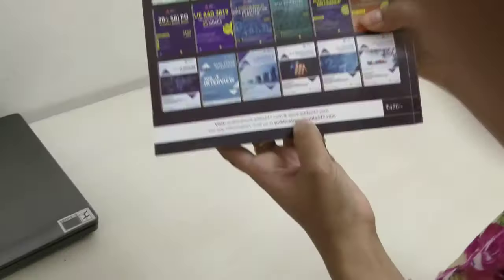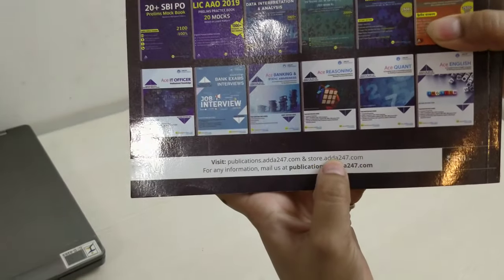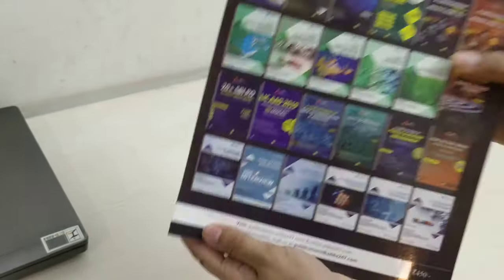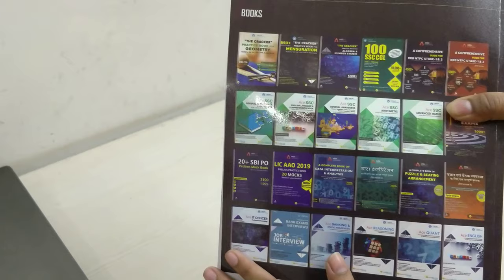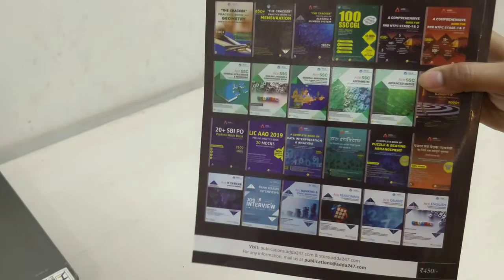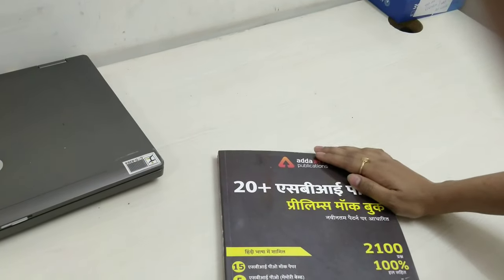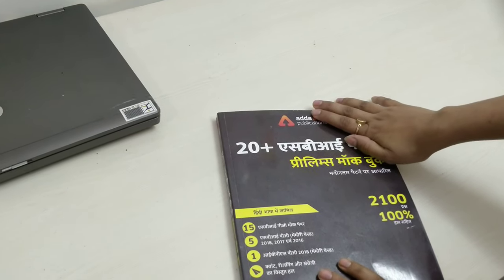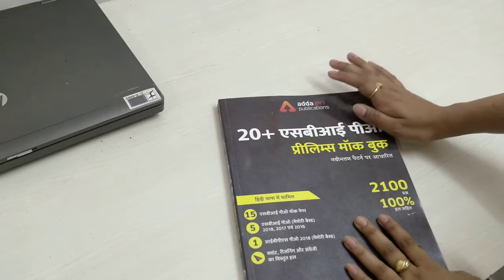SBI PO 2019 Prelims Mocks Papers (Hindi Printed Edition)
GET LIVE BATCHES AND VIDEO COURSE FOR SBI PO/Clerk , LIC AAO & IDBI PO LINKS BELOW BY : ADDA247

1) IDBI Assistant Manager/Executive 2019 By Radhey Sir, Amit Sir, Kush Sir, Ratnesh Sir

7) Complete English By Nimisha ma'am, Ratnesh Sir and Saurabh sir

8) Complete SBI PO/Clerk 2019 Batch By Sumit Sir, Radhey sir, Anchal Ma'am, Kush sir

9) GOAL SBI PO/CLERK 2019 Batch By Sumit Sir, Akanksha Ma'am, Anchal Ma'am, Kush Sir

11) Insurance Market & Financial Market Batch Current Affairs By Kush Sir

12) LIC AAO Phase-1 2019 Maths, Reasoning and English Live Batch By Anchal Ma'am, Amit Sir, Akanksha Ma'am

13) Mission SBI | Complete English for SBI PO/CLERK By Nimisha Ma'm

=== Scheduled New Live Classes from (Mon-Sat) ===

⇒ ⇒ ⇒ Adda247 Morning Classes ⇒ ⇒ ⇒

8:00 AM - Current Affairs & The Hindu by Kush Sir
9:00 AM - The Hindu Editorial by Ritu/Nimisha Ma’am
10:00 AM - SBI/IBPS English by Nimisha/Anchal Ma’am
11:00 AM - SBI/IBPS Mathematics by Ashish /Amit Sir

⇒ ⇒ ⇒ Adda247 Afternoon Classes ⇒ ⇒ ⇒

12:00 PM - SBI/IBPS Reasoning by Sachin Sir
1:00 PM - LIC English by Saurabh Sir /Nimisha Ma’am
2:00 PM - LIC Reasoning by Sachin Sir
3:00 PM - LIC Math’s by Amit Sir

⇒ ⇒ ⇒ Adda247 Evening Classes ⇒ ⇒ ⇒

5:00 PM – Teasers
6:00 PM - Banking Bytes
7:00 PM - Newsmakers